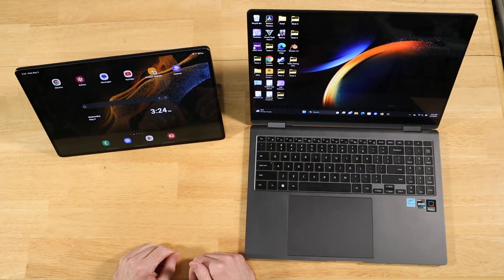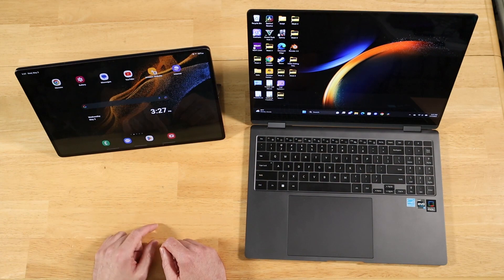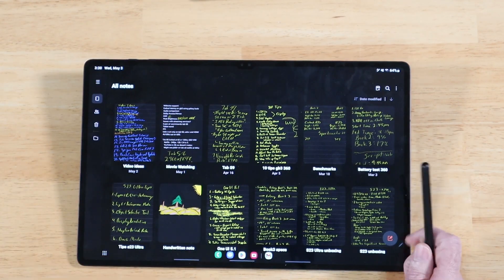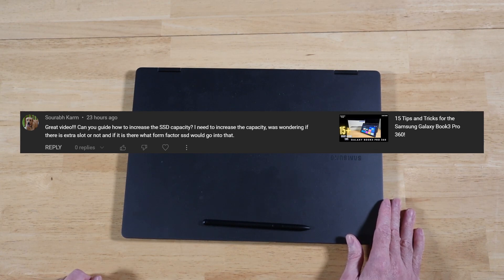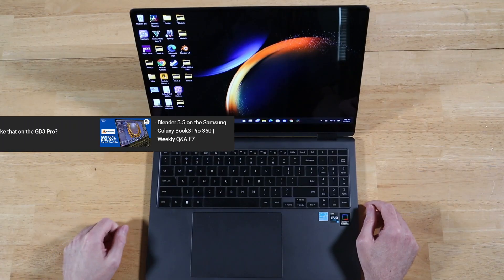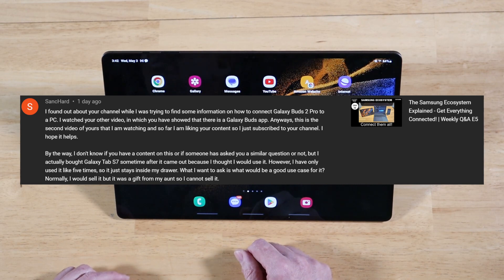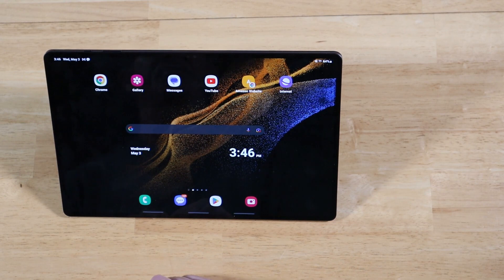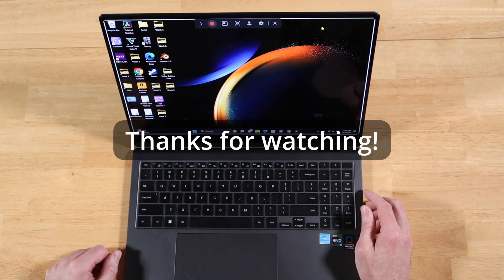Best for Photo Editing - Samsung Tab S8 Ultra or Book3 Pro 360? | Weekly Q&A E9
In this week's Q&A video, we cover a wide range of topics, including which is better for photo editing, the Samsung Galaxy Tab S8 Ultra or the Galaxy Book3 Pro 360. Or maybe neither?

Video Chapters
0:00 - 1 - Best for Photo Editing?
2:28 - 2 - Sync Issues with S Notes and OneNote
4:06 - 3 - How to upgrade SSD on Book3 Pro 360
5:39 - 4 - Does Book3 Pro have Outdoor Mode?
6:25 - 5 - Best uses for old Tab S7?
8:35 - 6 - How to take screenshots on Galaxy Book?